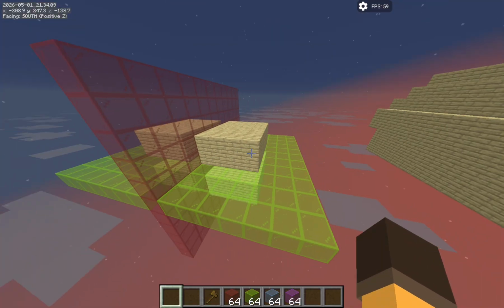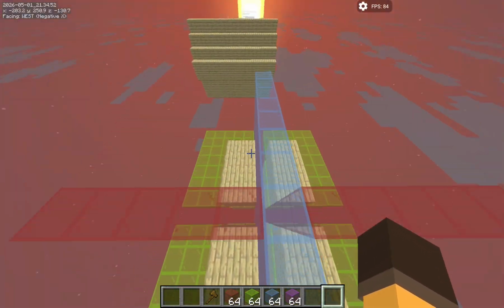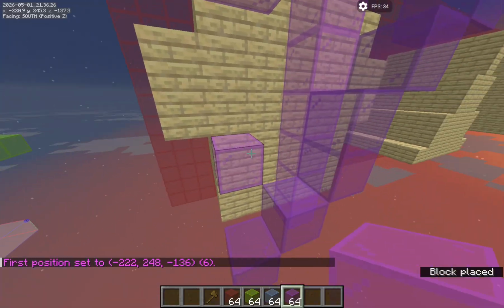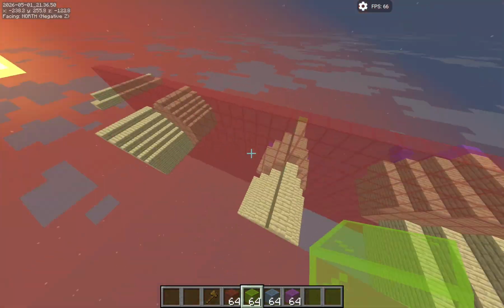Planes of Symmetry | O levels and IGCSE